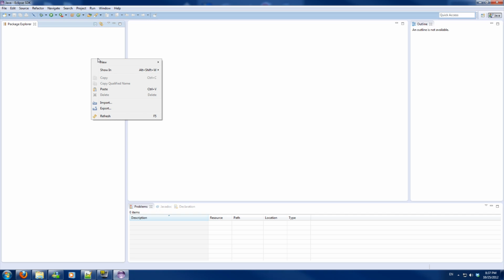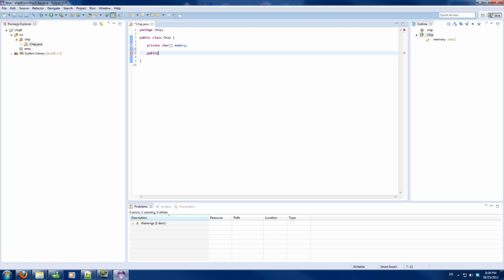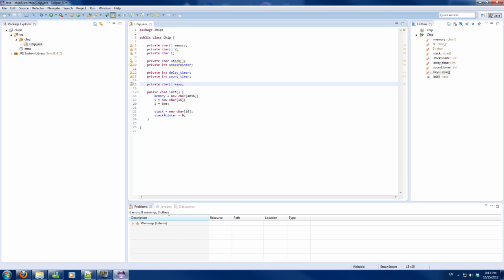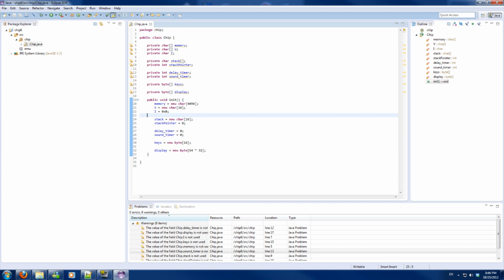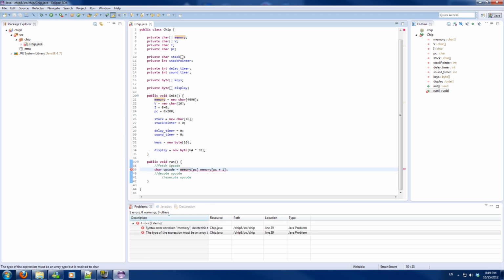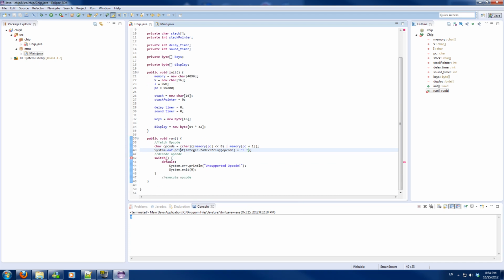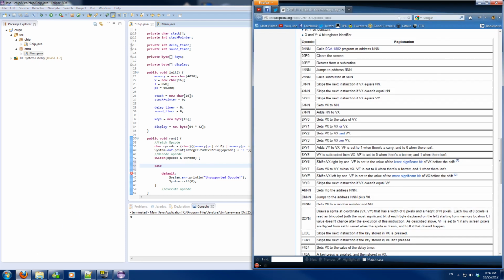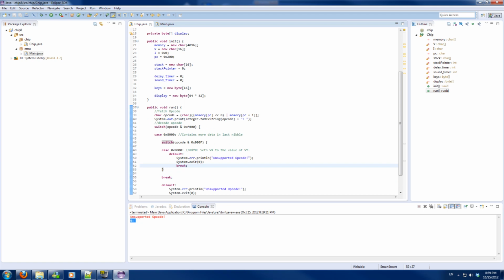Make your own emulator - S1 Part 1: Emulation and Bitwise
Make your own emulator by following this guide of video's.
The first serie will be covering a chip 8 emulator to get the basic concepts of emulating and building processors.
Part 1 will cover the basic start of an emulator.